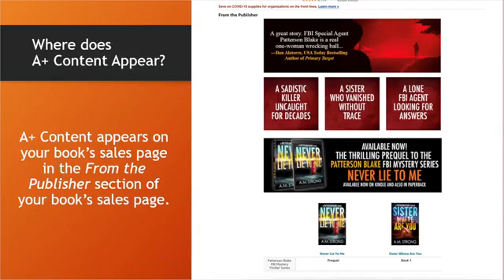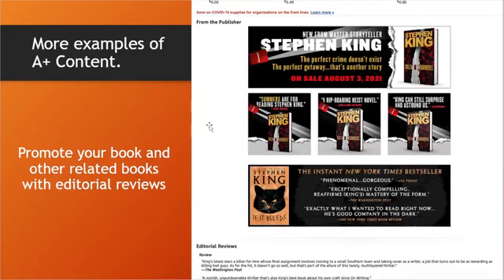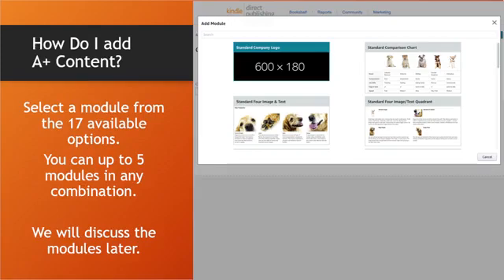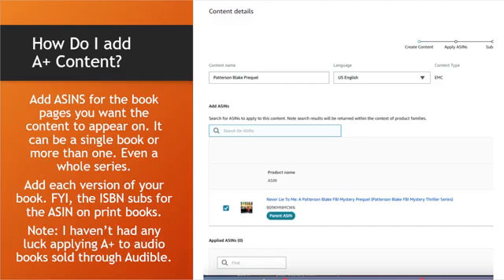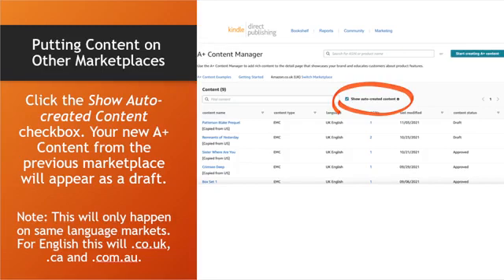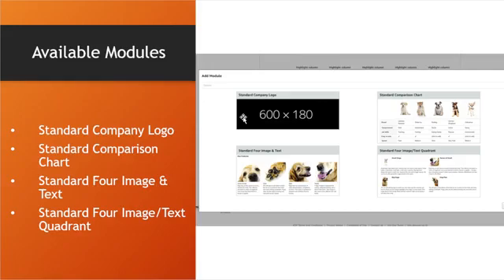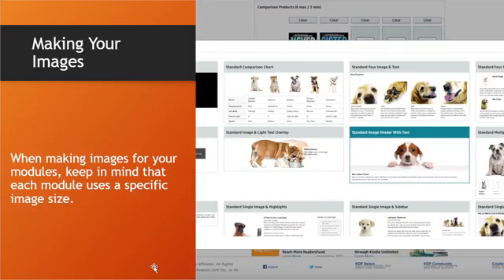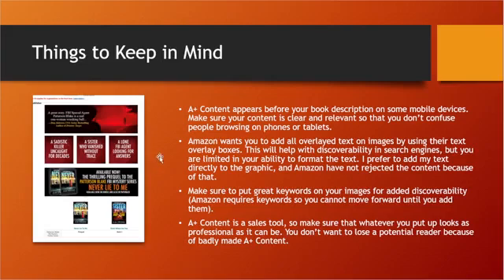20Books Vegas 2021 Day 3 – Anthony M. Strong - Amazon A+ Content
(Please use headphones/earbuds, change device, or use a sound booster app if you have sound issues)

Speakers: Anthony M. Strong

Description: Amazon A+ Content. Anthony does not work for Amazon.

Bio: Anthony M. Strong